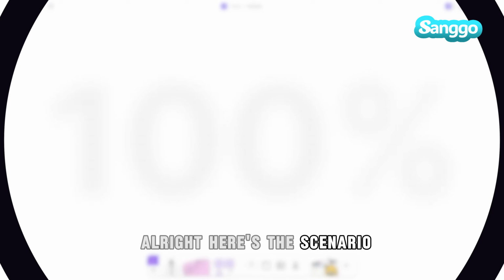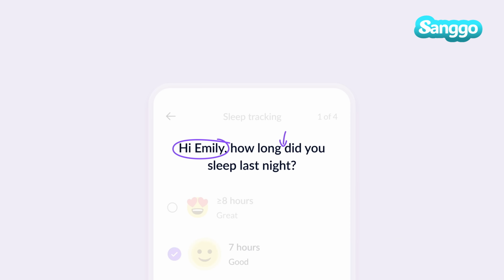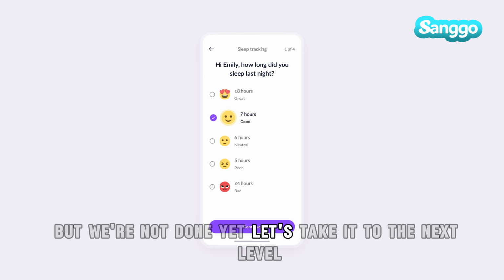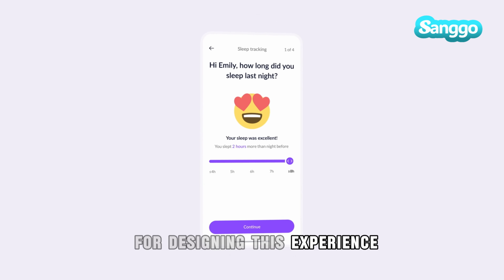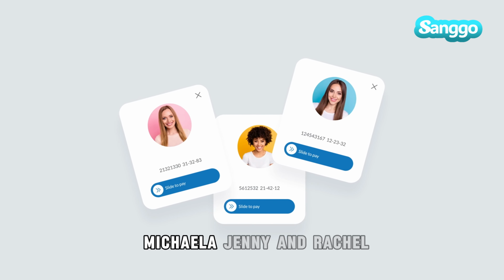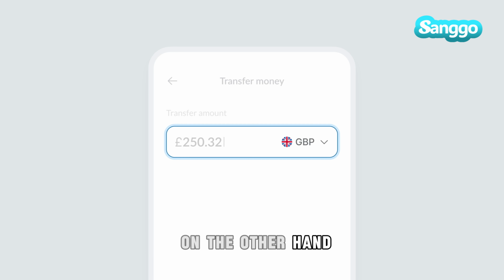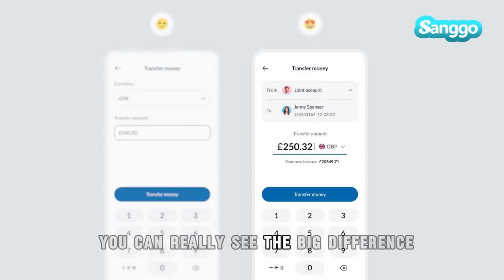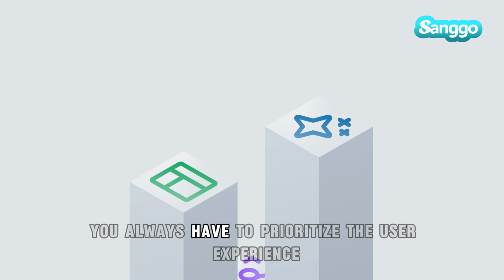NOOB vs PRO Designer 🔥 | UI/UX Comparison You Must See!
Are you a NOOB or a PRO when it comes to mobile app design? 💥
In this video, we dive into the ultimate UI/UX comparison — dark mode vs clean blue, basic vs premium layouts, and more. See how design decisions can dramatically change the user experience and brand perception. Perfect for UI/UX designers, app developers, and tech lovers!

👀 Featuring futuristic 3D design, strong visual contrasts, and powerful symbolism.

noob vs pro design
app UI design comparison
modern UI/UX 2025
futuristic app design
mobile app interface battle
design inspiration for UI
best vs worst app UI
3D thumbnail app UI
luxury mobile UI design
dark vs light app UI